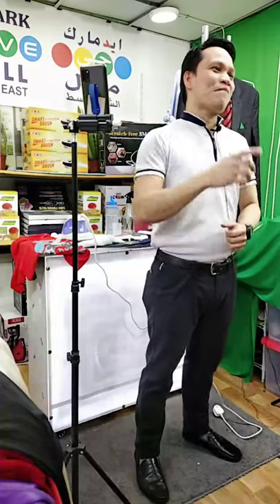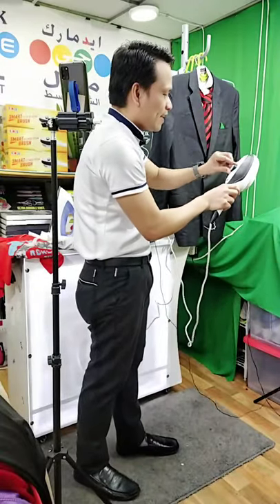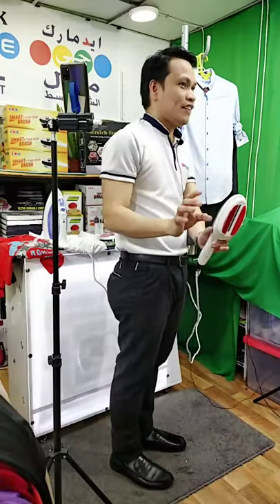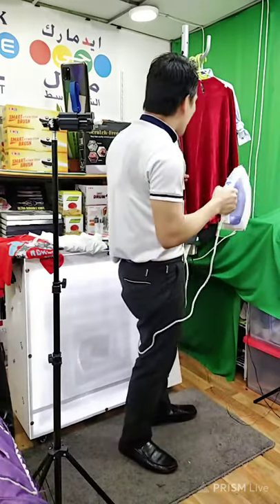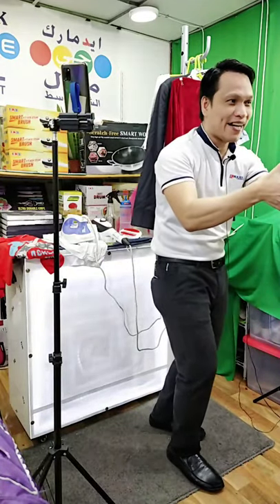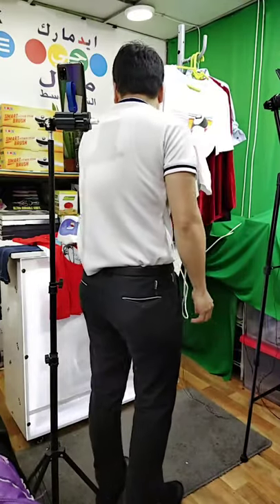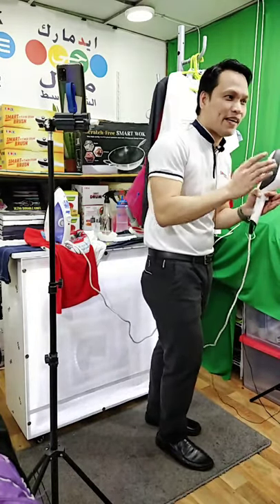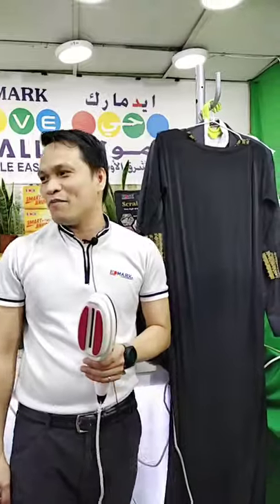Smart power Steam brush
-Personal dry cleaning system
-perfect for frequent traveler's
-safe and effective